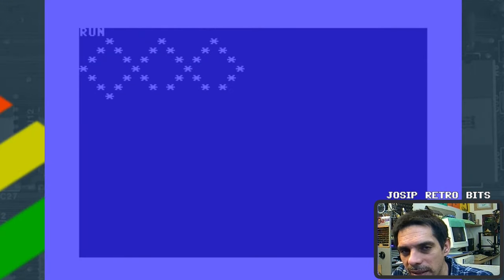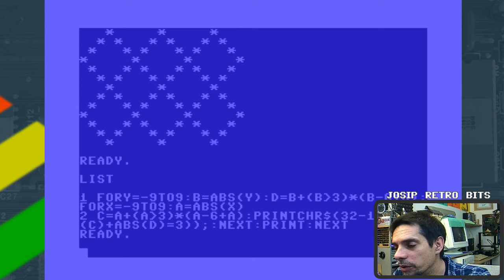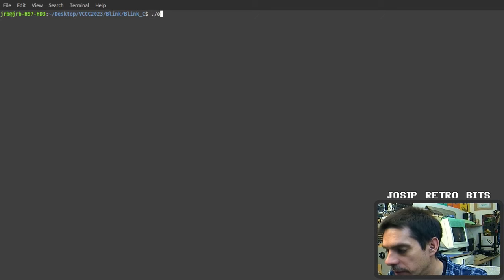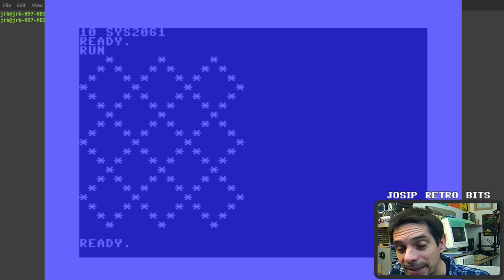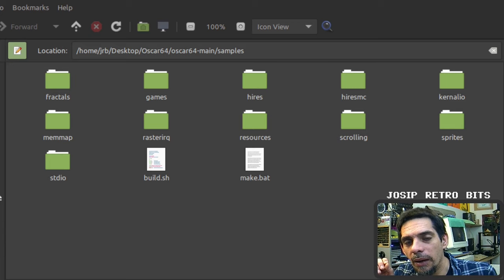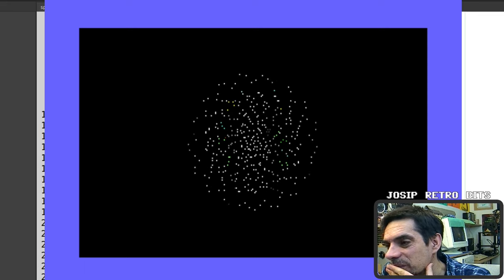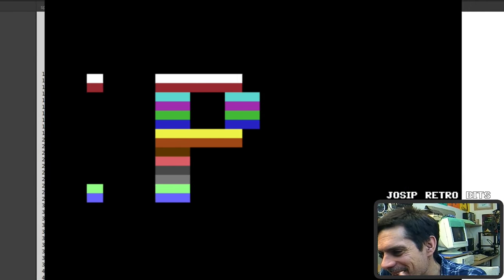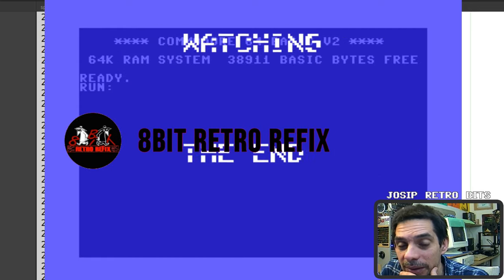Oscar64, C compiler for Commodore 64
In this video we explore Oscar 64, a very powerful C compiler for Commodore 64. Floats, Pointers, Recursion, dedicated C64 libraries and  a bunch of Examples and Demos, Oscar 64 has it all.

INDEX:
0:00 - Intro
0:58 - VCCC 2023 and Diamond shape
4:07 - Diamond shape in C
8:47 - Compiling with Oscar64
9:53 - Compiling the same code with GCC
12:13 - Pointers vs Peek&Poke
22:15 - Recursion
30:06 - Oscar64 Examples and Demos
39:16 - The End